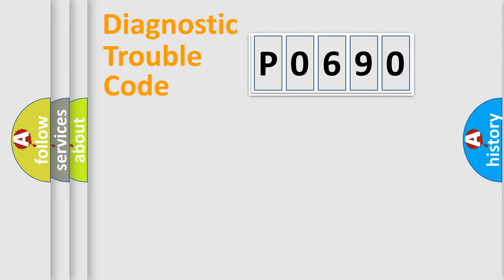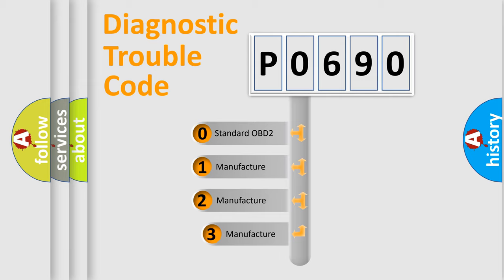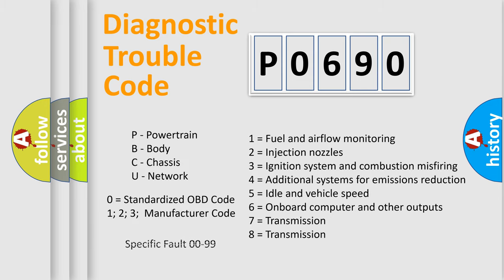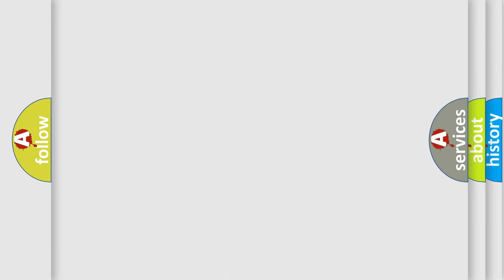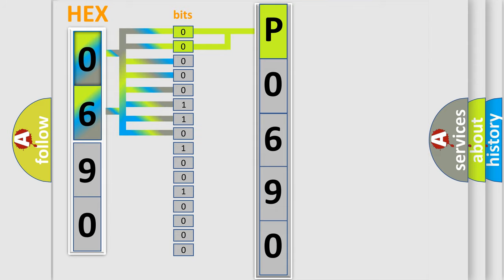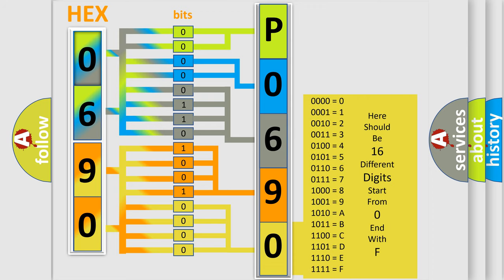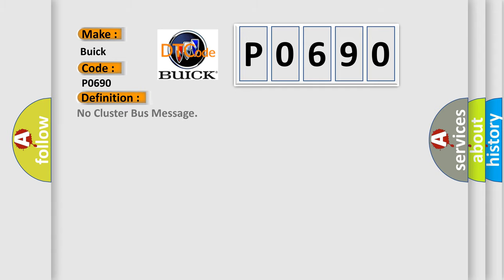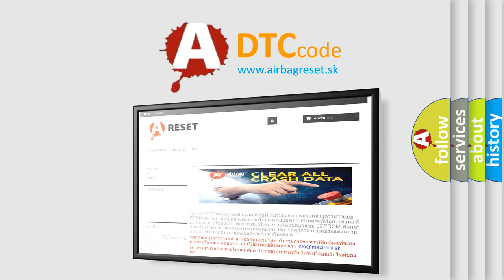DTC Buick P0690 Short Explanation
Contents:
0:21 Basic DTC analysis according to OBD2 protocol standard.
1:48 Insight into programming
2:58 A diagnostically understandable description of the Diagnostic Trouble Code
3:05 Basic error definition

Make:
Buick
Code:
P0690
Definition:
No Cluster Bus Message
Cause: